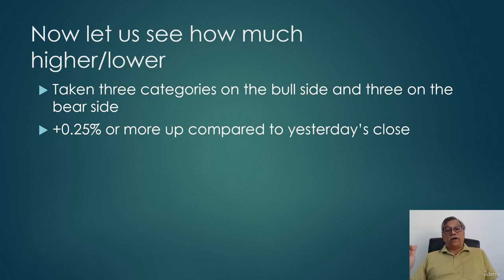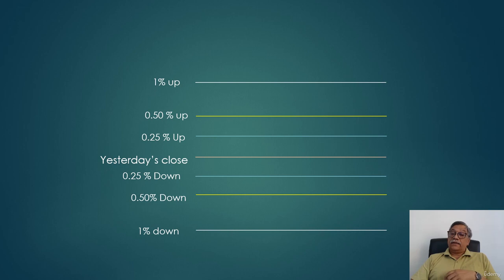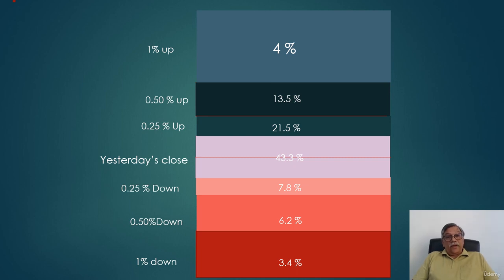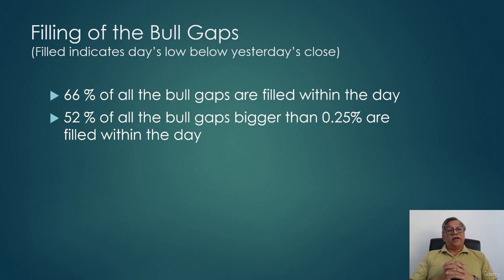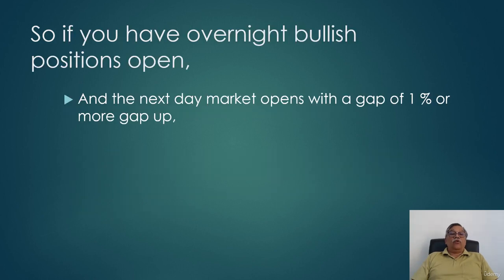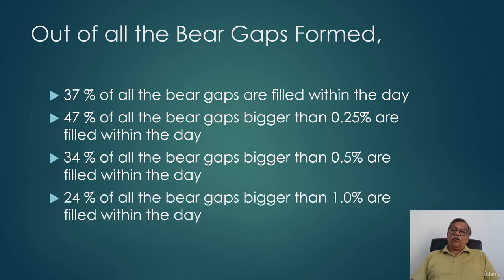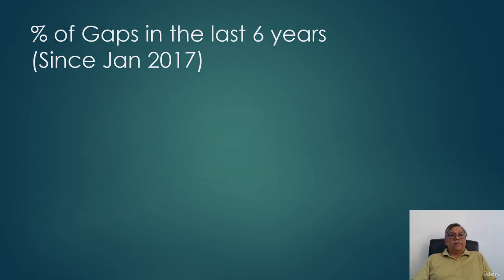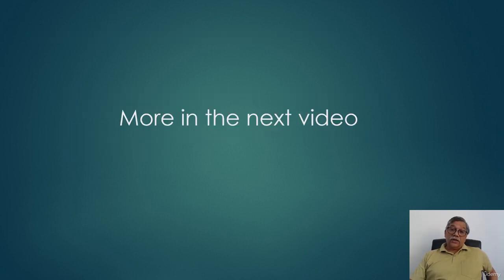Trading Indian Nifty50 | 8. TRADING THE GAPS - Trading the Gaps-4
Trading Indian Nifty50
TRADING THE GAPS
Trading the Gaps-4